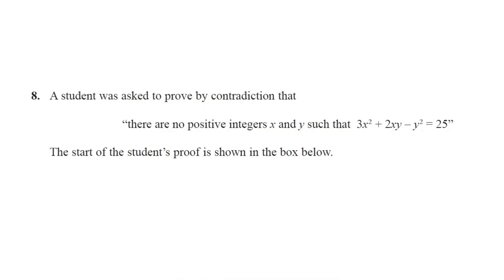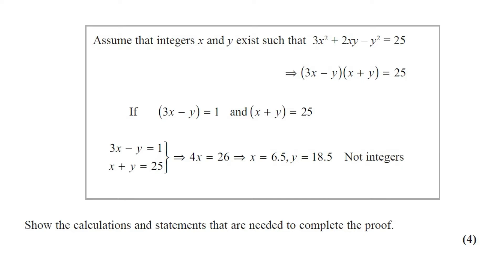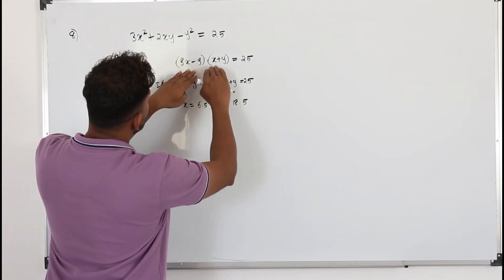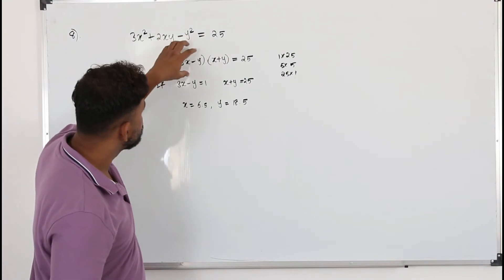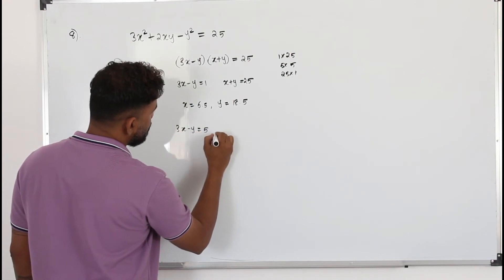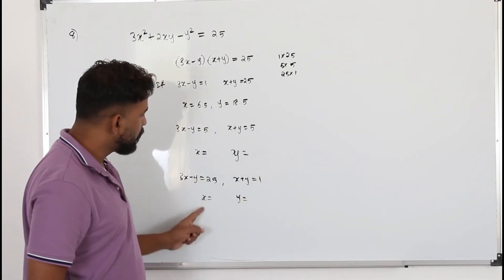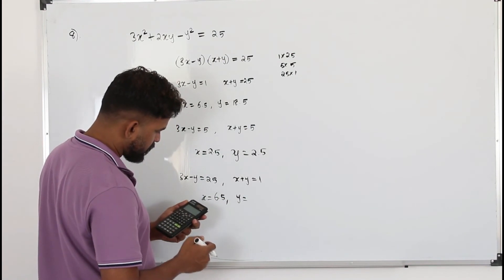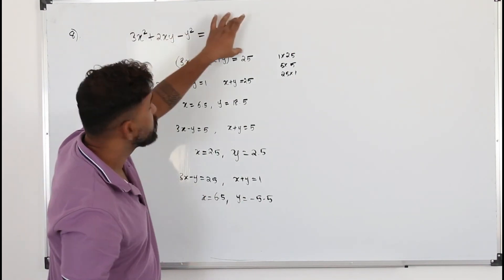Oct 2022/P4 | WMA14/01 | Q.No.8 | Proof by contradiction | IAL Pearson Edexcel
This is Q8 video of Pearson Edexcel Mathematics4 Oct 2022 question paper.

Follow my pages listed below.

Follow for interesting math facts, theorems & quizzes.

Follow for regular posts on math videos and stuff.